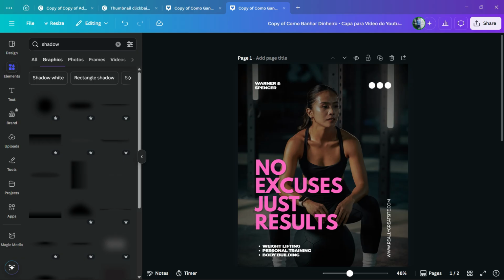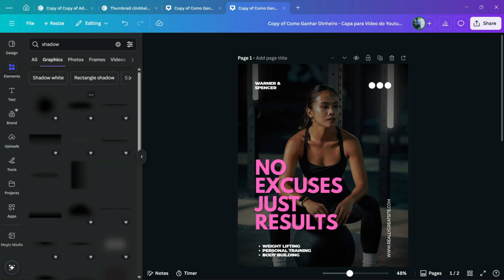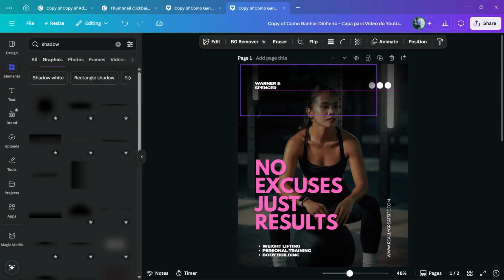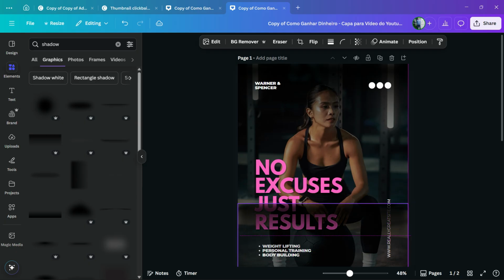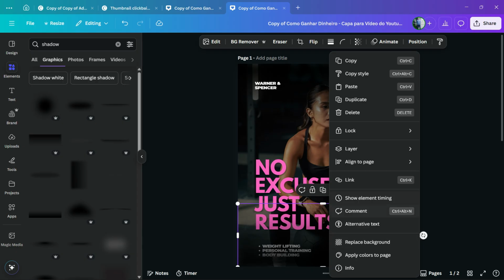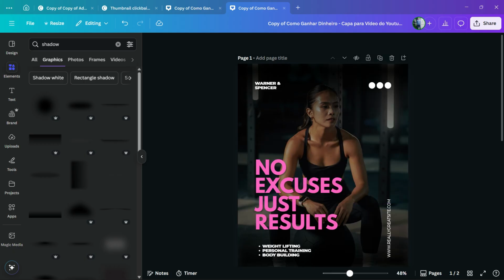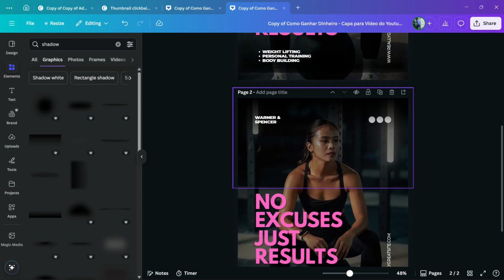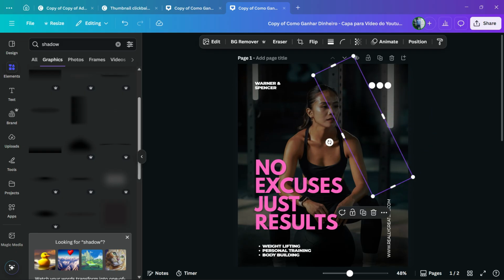How To Use Shadows in Canva Designs Like a PRO? 🎨🖼🕯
Shadows can make your design look premium, give depth, guide the eye and improve thumbnail click rate. In this tutorial you will learn when and how to use Drop, Glow, Angle and custom soft shadows in Canva, all with free tools. Works on desktop and mobile, perfect for YouTube thumbnails, product shots, posts and ads.

• Clean depth with Drop and Angle, no muddy edges
• Natural soft shadows using blur, opacity and distance
• Floating object look using page lift and backdrop
• Text shadows that stay readable on small screens
• Layer order, alignment and export settings for crisp results

Quick checklist
• Set a clear light direction, keep it consistent
• Use small blur and low opacity for realistic results
• Offset sparingly, group layers and nudge for precision
• Test at 25 percent zoom to simulate mobile view
• Export at 2x, use PNG for graphics and JPG for photos